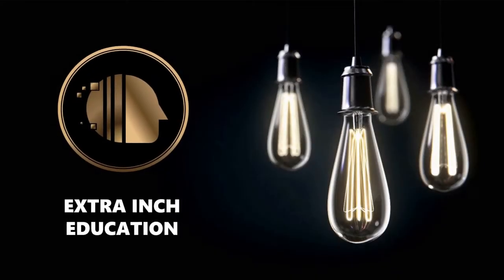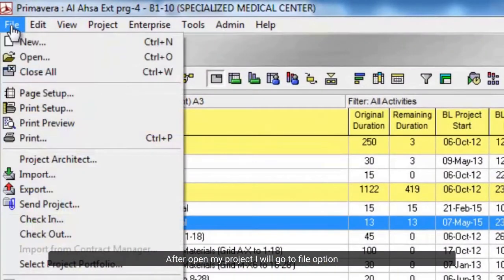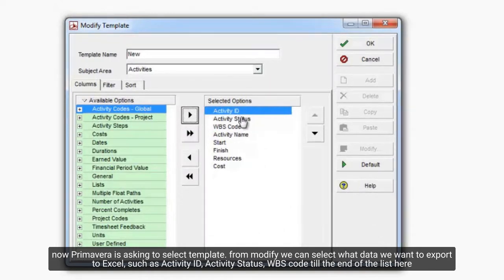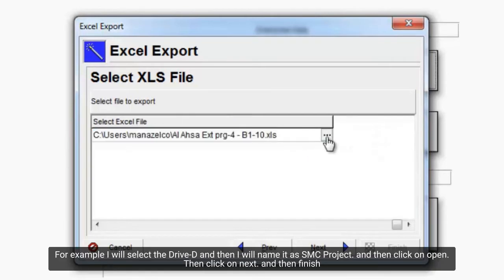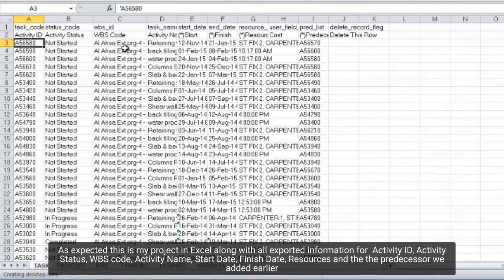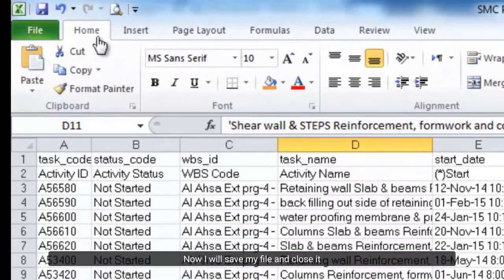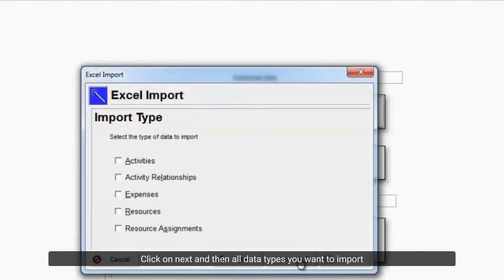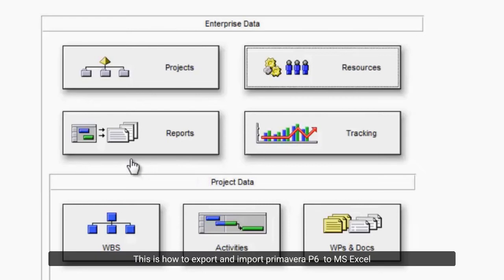How to Export & Import Excel file Import Excel to Primavera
At this video, we will explain How to Export & Import Excel files in Primavera P6. If you have any question or comments, don't hesitate to share it with me at the comments below.

Resources

⌚ Timestamps

0:00 Introduction
0:26 How to Export Primavera P6 into Excel
3:54 How to Import Excel file from Primavera P6
5:15 Wrap up